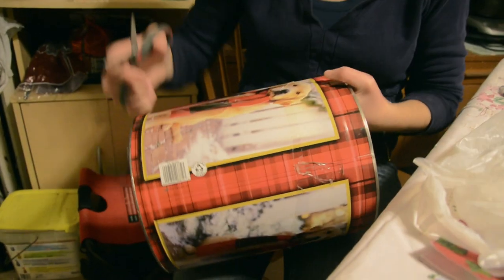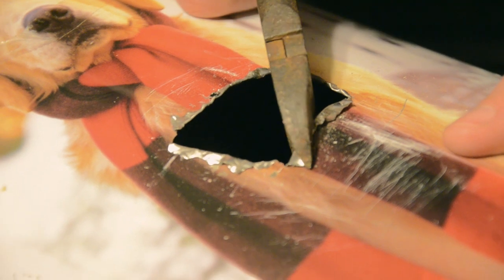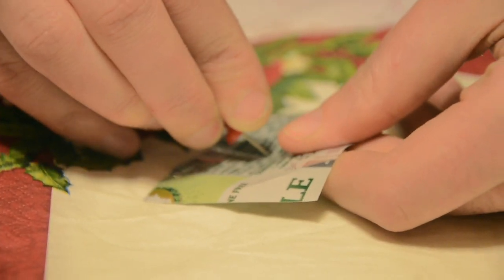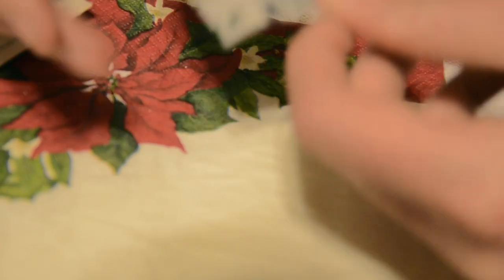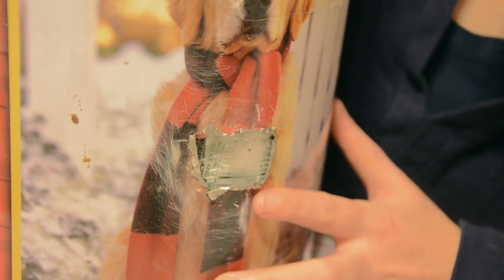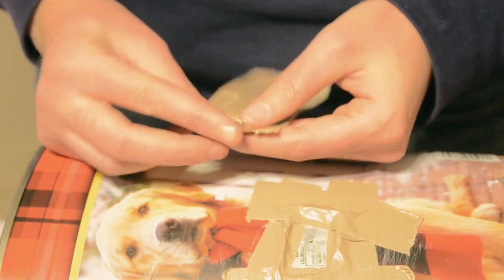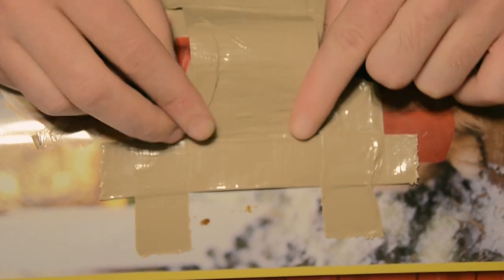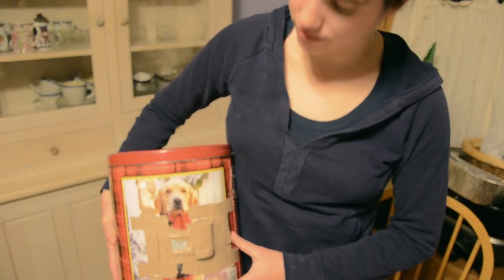How to make a pinhole camera from found materials DOOM AND GLOOM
We teach you how to make a camera from materials you may have found during your holidays.